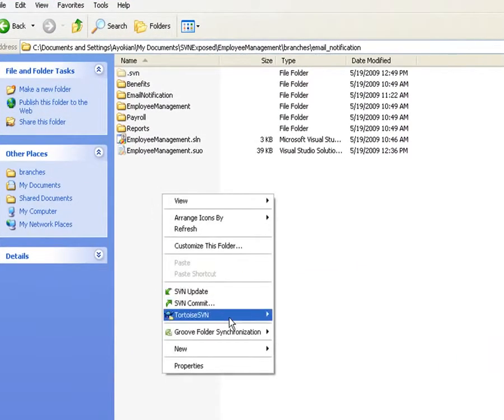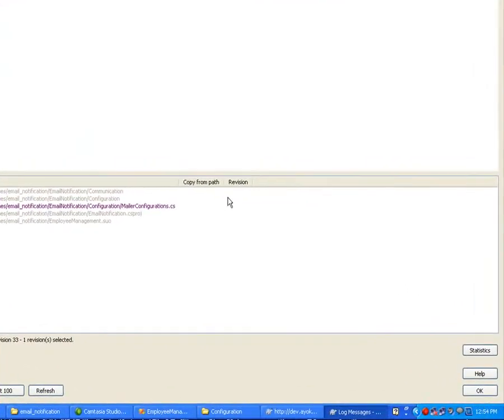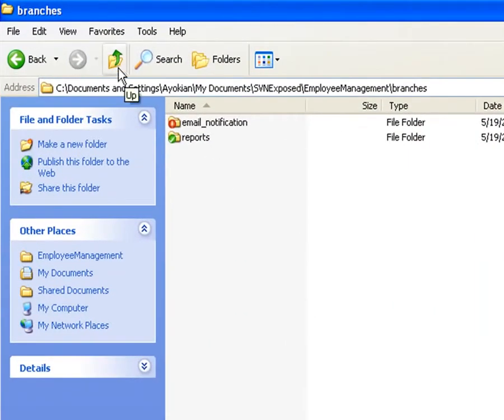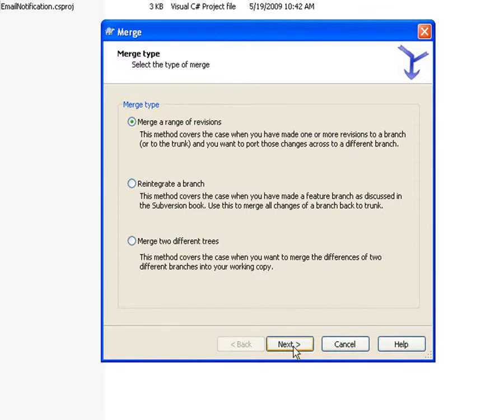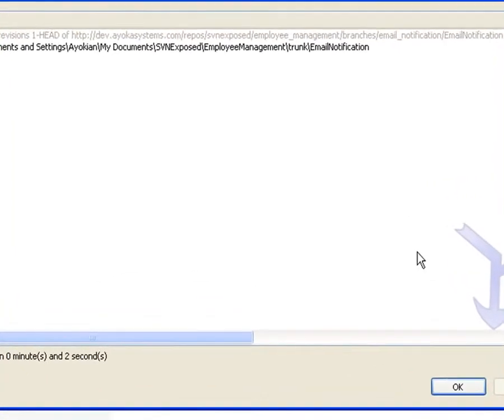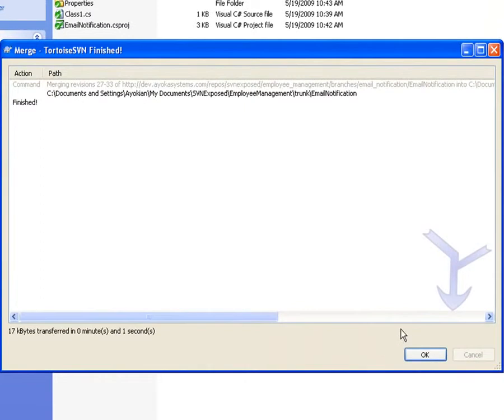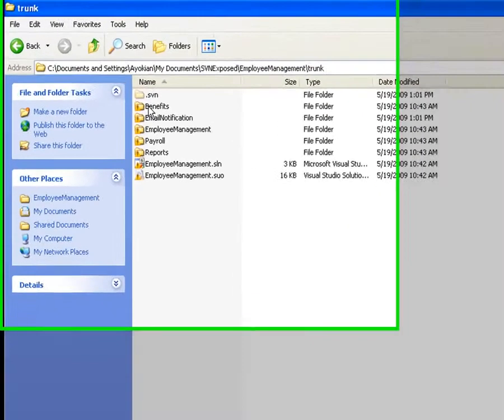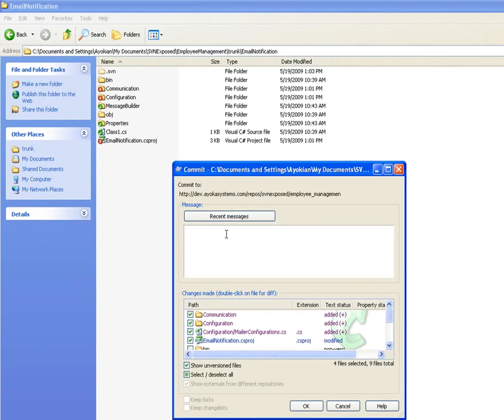Subversion Tutorial Part 4 How to Use SVN Ayoka Lunch n' Learn Series